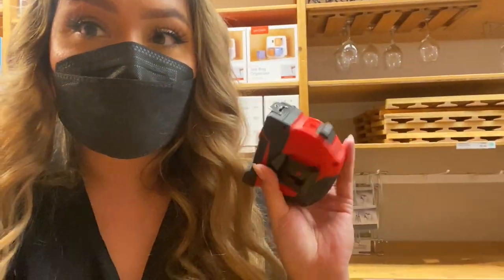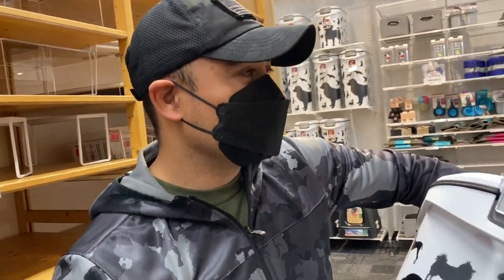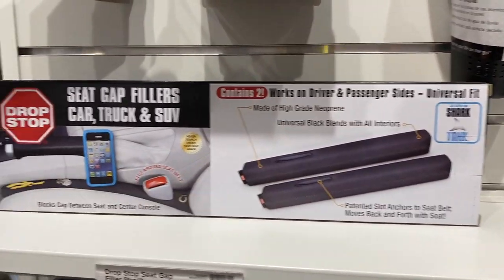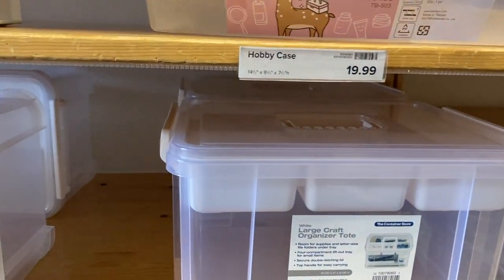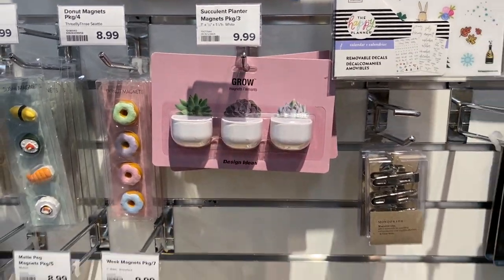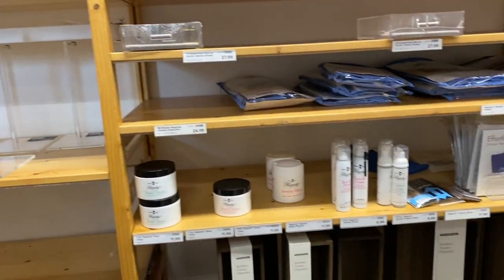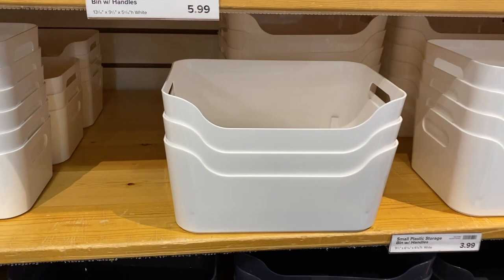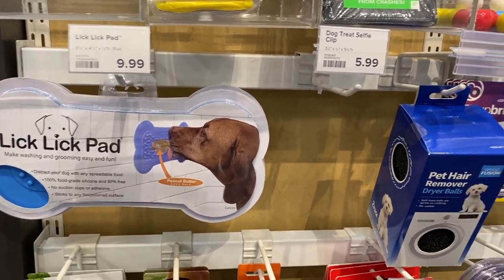COME WITH ME TO THE CONTAINER STORE!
Next video I will haul and go over what I'm organizing!

-EBATES/RAKUTEN: Get CASH BACK for shopping online at your normal stores

     WhatWouldLizzyDo
 28364 S. Western Ave #24